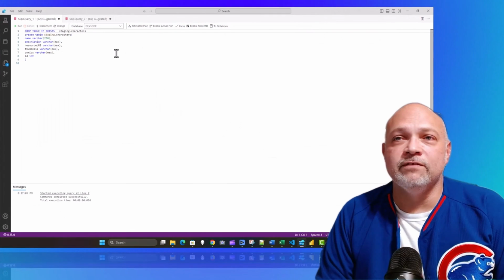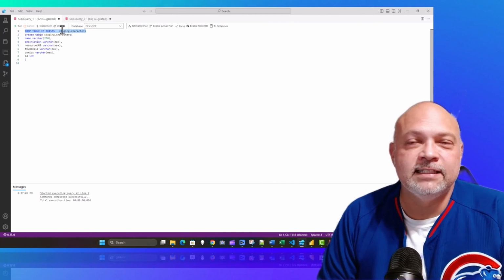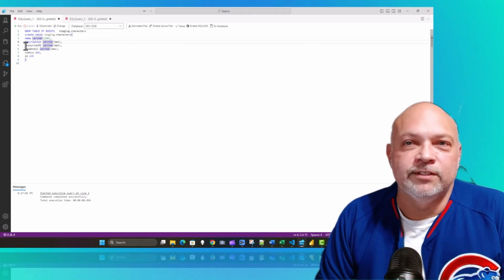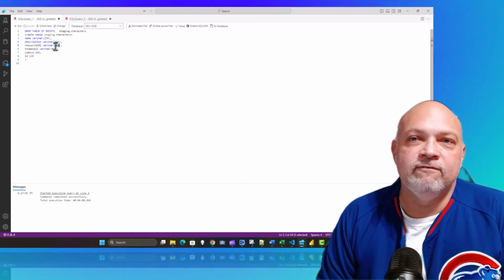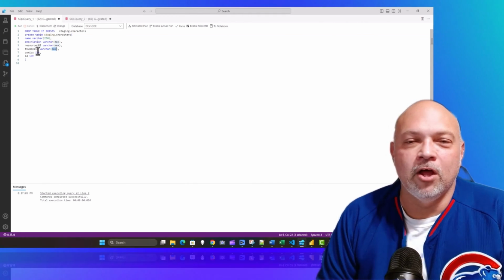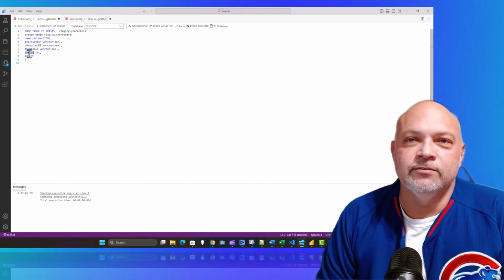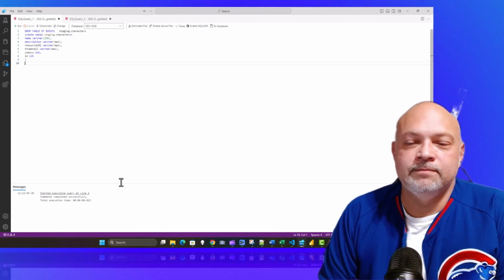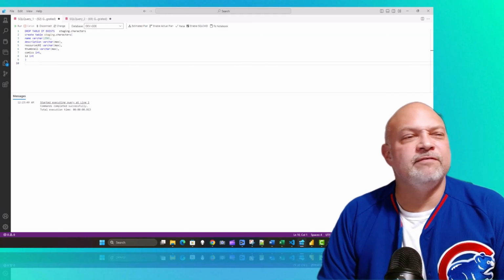Supercharge Your Data With Azure Data Studio!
Tired of struggling with SSMS? Discover the easy way to create tables in Azure Data Studio! Learn the key differences between the two tools and master the art of table creation. From basic structure to complex designs, this tutorial will equip you with the skills to build efficient database schemas. Let's dive in!

Create Table Chapters:
00:00 Introduction
00:10 Drop Table (with if exists condition)
00:21 setting data types
00:41 What is a URI?
01:30 Who is your favorite?